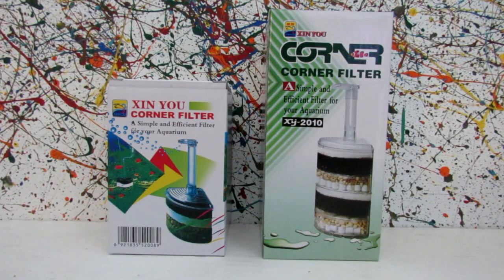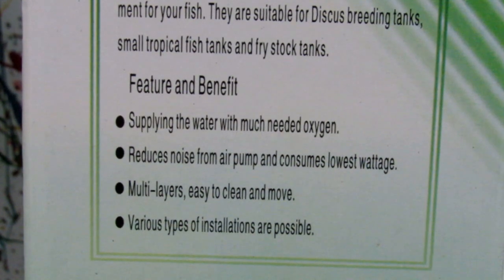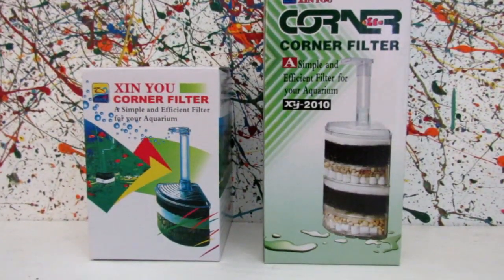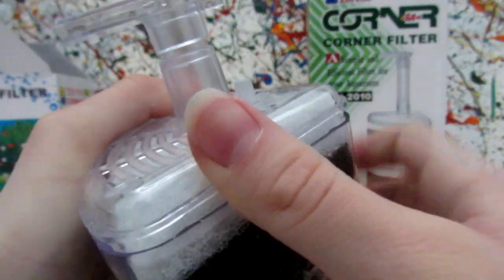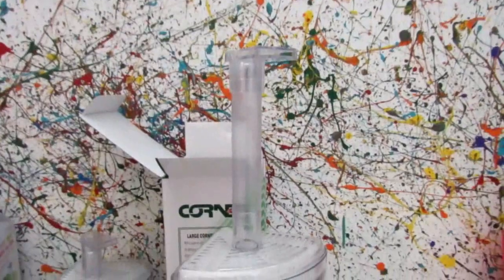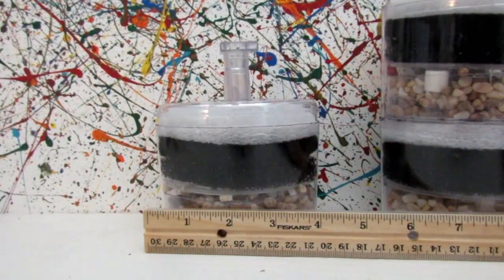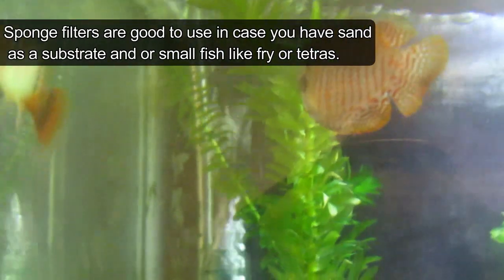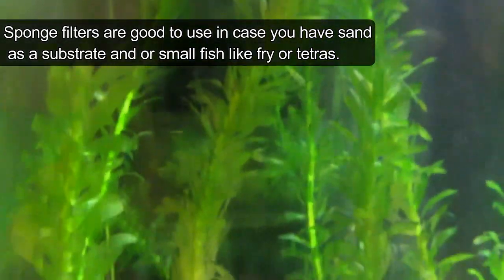Corner Filter Review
Today's video is a review on a corner box filter.

Large Corner Box Filter
Small Corner Box Filter